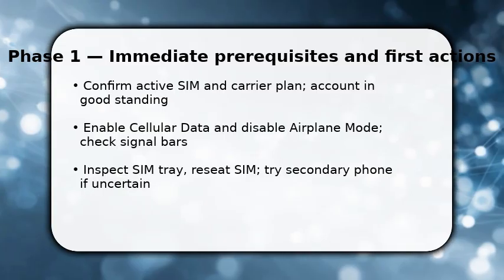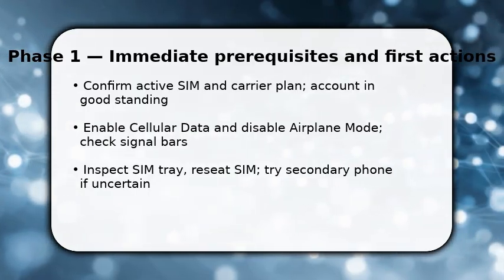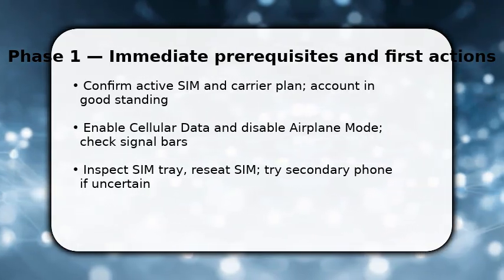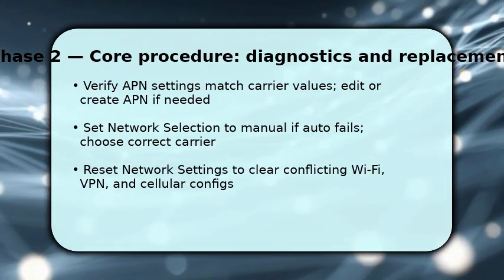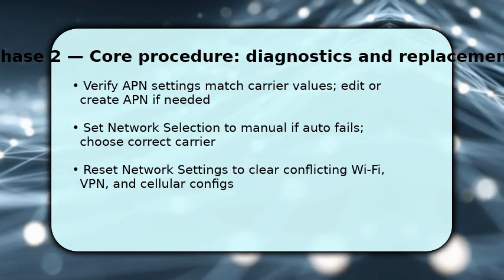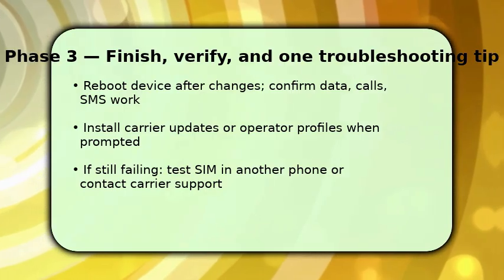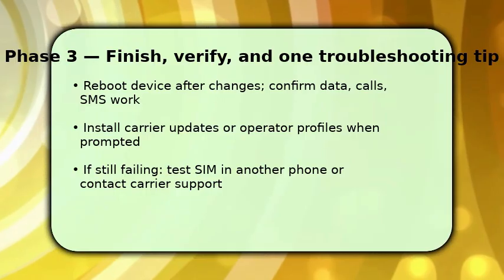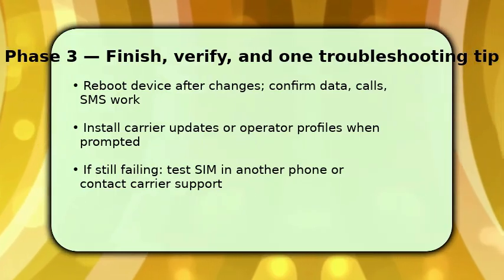How to Connect Mobile Network State - Step by Step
How to Connect Mobile Network State - Step by Step | 🔒 Surfshark VPN Deal — Stay private and secure. $1.99/mo + 3 Months Free ▸

Learn the essential steps to connect your mobile network state, ensthy detailed guide for troubleshooting and setup. Perfect for tech enthusiasts looking to optimize their device's performance.